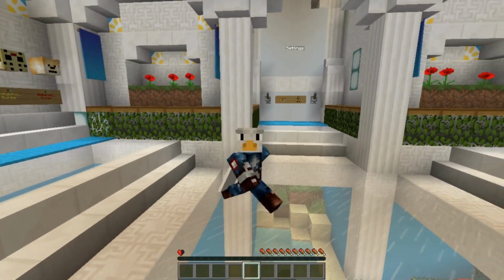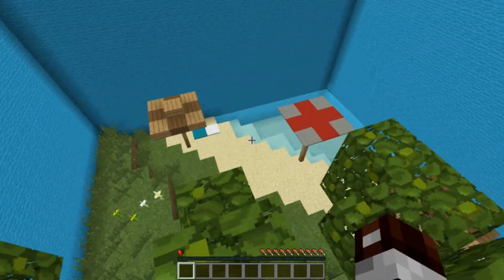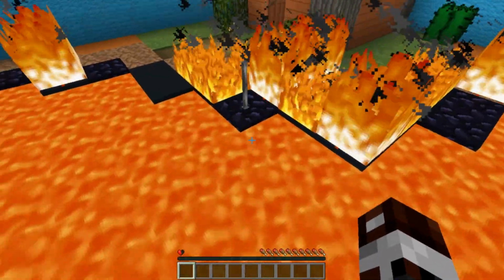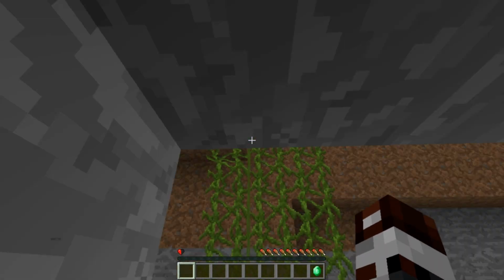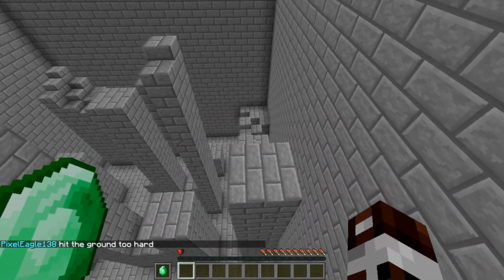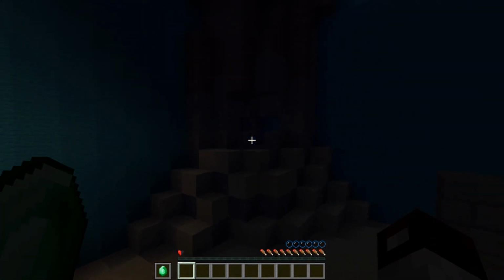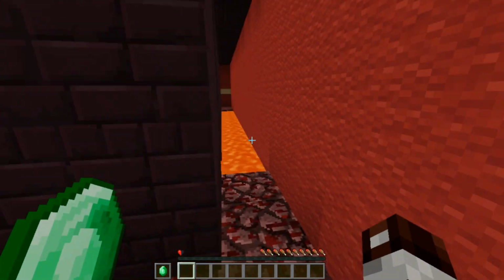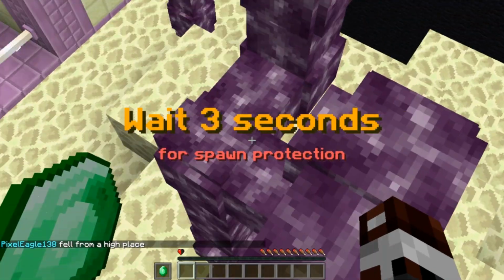Eagle Gaming | Minecraft PC Maps, DON'T TAKE DAMAGE REMASTERED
For a map that's listed as a "puzzle" map, this sure has a LOT of parkour.

Like the name of the map says, the goal is to complete each level without taking any damage!  PixelEagle138's health has been reduced to only half a heart and these levels definitely seem like you need more than 1 HP to complete them!  Welcome to Don't Take Damage Remastered!

Thanks again to the MINE 52 TEAM for making this map! I had an absolute blast and I look forward to a sequel!